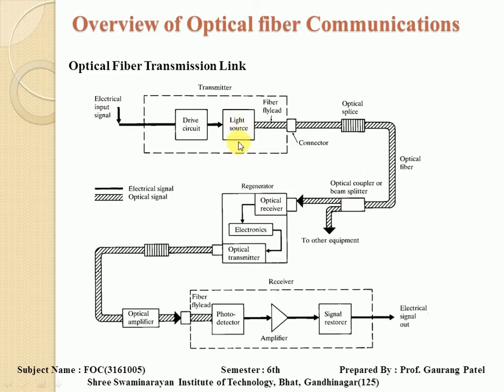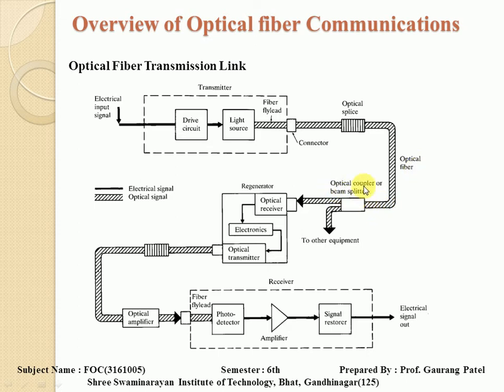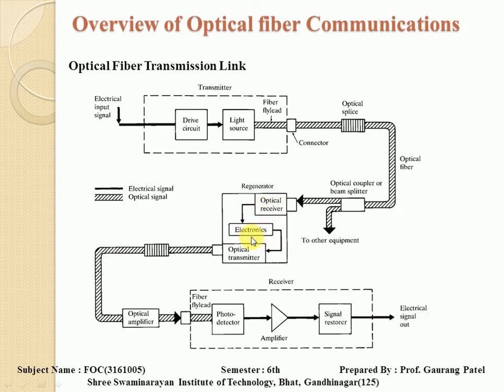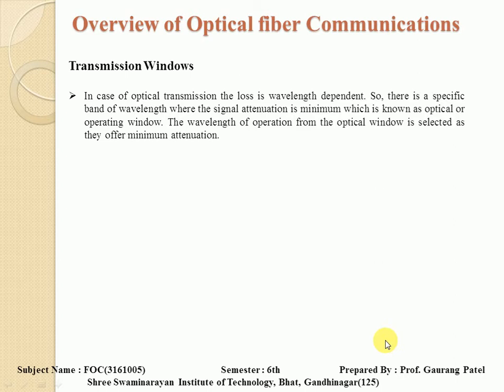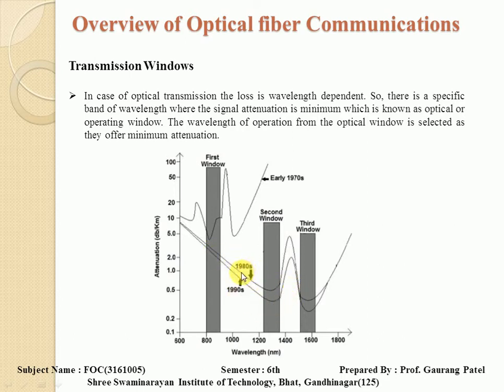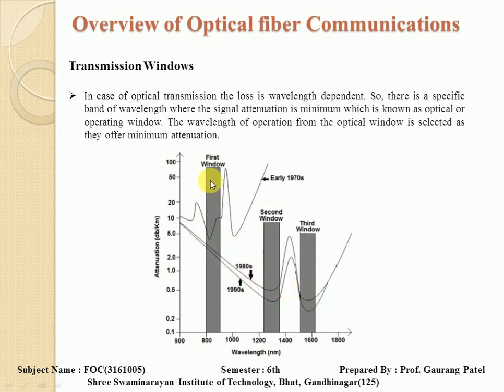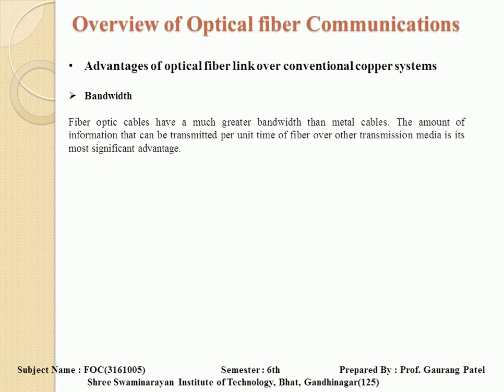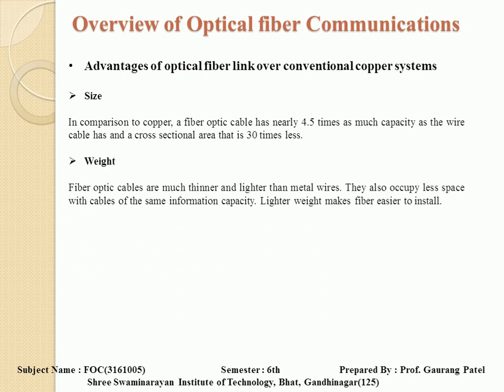OFC | UNIT 1 | Overview of Optical Fiber Communication |Elements of Optical link-Transmission Window